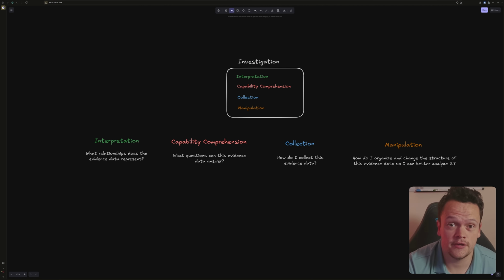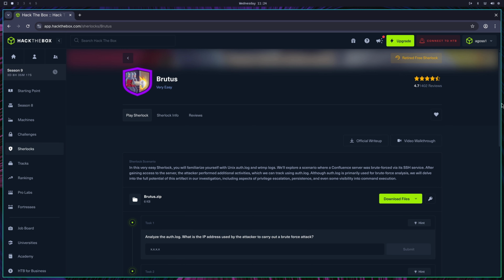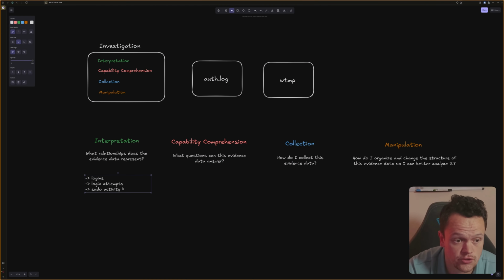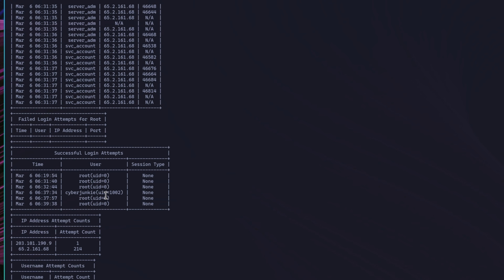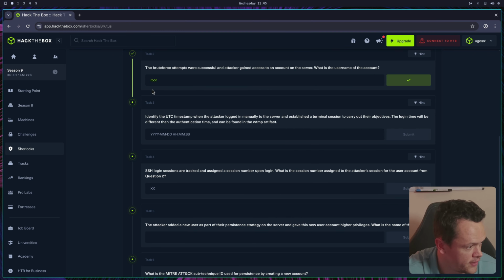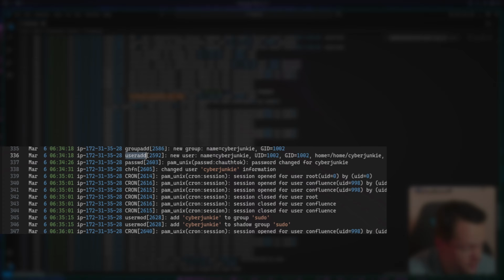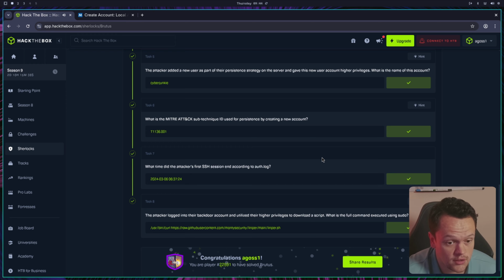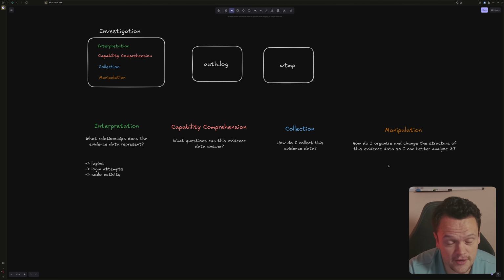4 Key Skills to Investigate Any Cyber Incident | Hack the Box Brutus Sherlock Walkthrough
Are you ready to sharpen your cyber security investigation skills and solve complex digital puzzles with confidence?

In this video, we break down the four key evidentiary skills that will help you navigate any investigation, from interpreting raw data to uncovering critical evidence. We'll walk you through the "Brutus" Sherlock challenge from Hack The Box to show you exactly how to apply these concepts in a real-world scenario.

Whether you're a seasoned analyst or just starting in the blue team world, this guide is packed with actionable insights to level up your DFIR game.

00:00 Introduction
00:50 Evidentiary Data Skills
03:12 Brutus Overview
07:28 Question 1
10:34 Question 2
11:40 Question 3
13:14 Question 4
13:58 Question 5
14:35 Question 6
16:32 Question 7
17:29 Question 8
19:08 Hack the Box Sherlock Summary
21:25 Summary